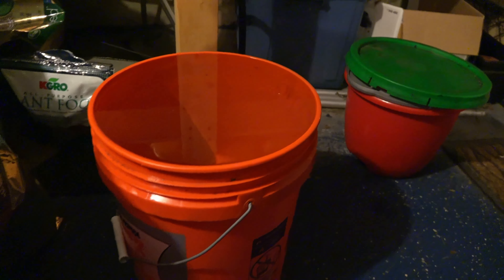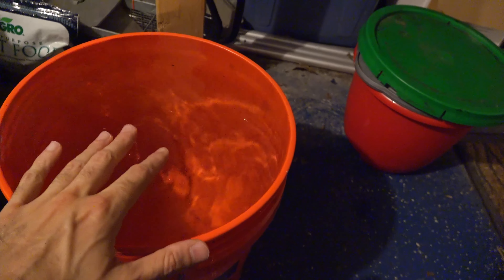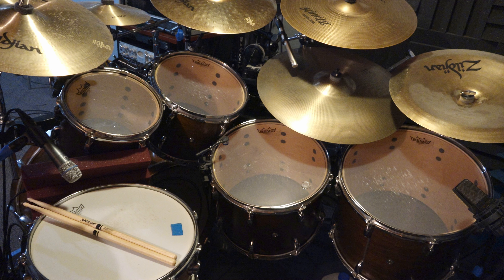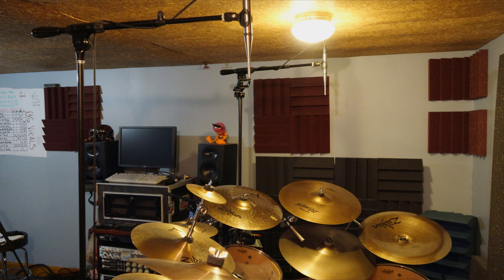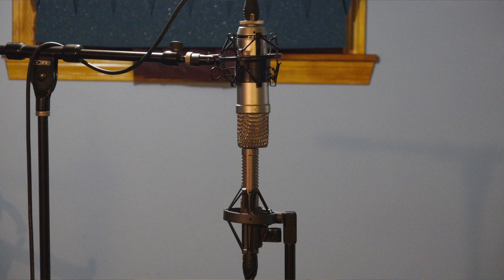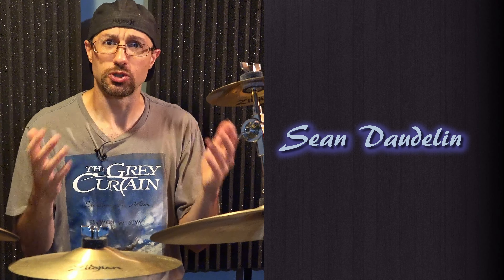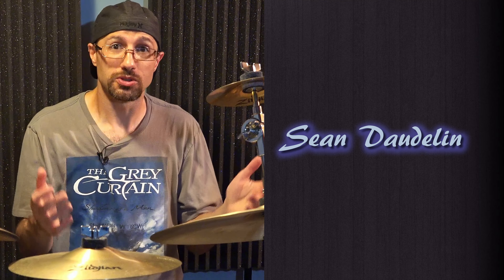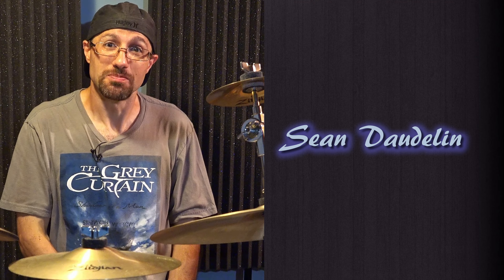The Hidden Impact of Humidity on Your Recording Studio Acoustics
Many people who are setting up their home recording studio may consider things like adding foam or removing reflective objects.  But humidity level is often overlooked.

Today, we are going to discuss why humidity can affect the sound of the room. We'll also go through some sound sample of a humid room verses a dry room, focusing on the how it affects a drum sound.  This way we can determine if the difference is negligible or not.

Introduction: 0:00
Why Humidity Affects the Sound: 0:46
The Test Set up: 1:36
The Playback Details: 2:44
Sound Sample Beat 1: 3:53
Sound Sample Beat 2: 4:33
Sound Sample Beat 3: 5:07

If you are interested in knowing more about Mid/Side room miking, then please check out this video

Were you able to notice a difference in the sound?

Other Equipment used:
API 3124+
UA 6176
A Designs Pacifica
Empirical Labs Distressor EL8-X
Cakewalk by Bandlab

Snare Top: Shure Beta57 (top).  Beyerdynamic Opus 88 (bottom)
Bass Drum (in: batter side): AKG D 112, Beyerdynamic Opus 99 (port hole)
Toms: Beyerdynamic Opus 88 (top side).  Sennheiser e604 and Sennheiser MD 421 (bottom sides)
Overheads: Earthworks TC30
Hi-Hat and Ride: AKG c 430
MOTU 8Pre audio interface

Sony FDR-AX100 4K UHD Camcorder
Tascam DR10L Digital Audio Recorder with Lavalier Microphone